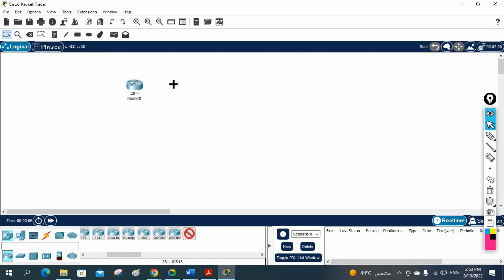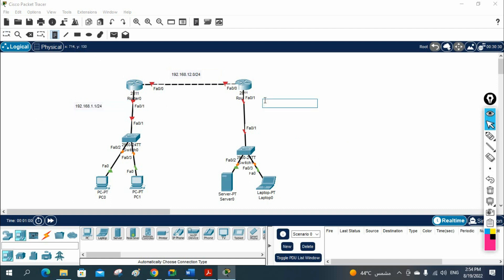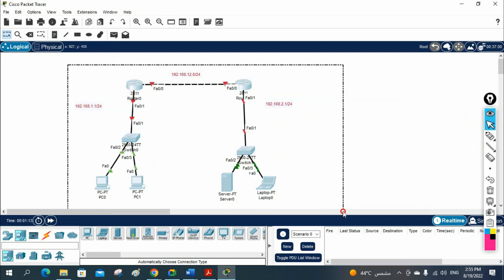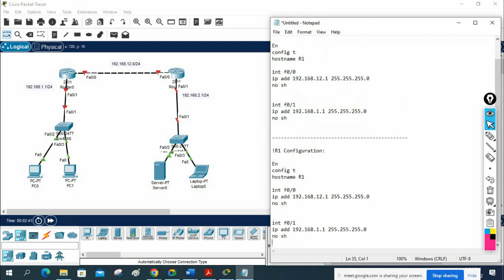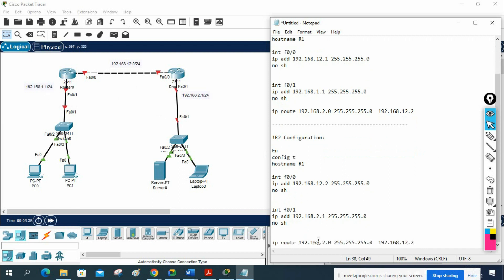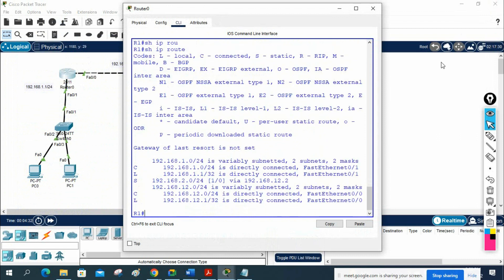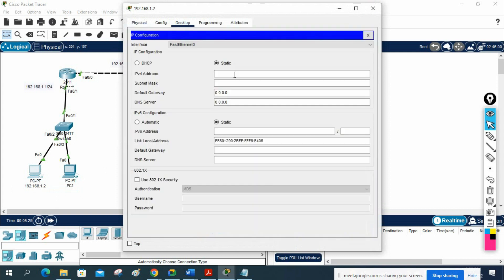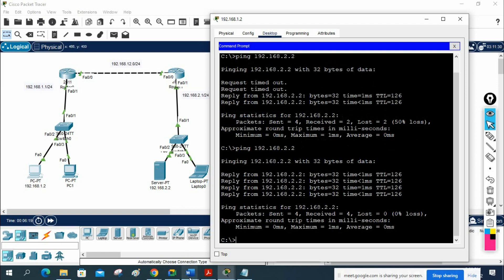1.Static Route Lab in Packet Tracer | Networkforyou | CCNA 200-301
1.Static Route Lab in Packet Tracer  | Networkforyou | CCNA 200-301

Hello Everyone,

In this video we are going to discuss Static Route Lab in Packet Tracer.
Thanks.

About us:
Thanks